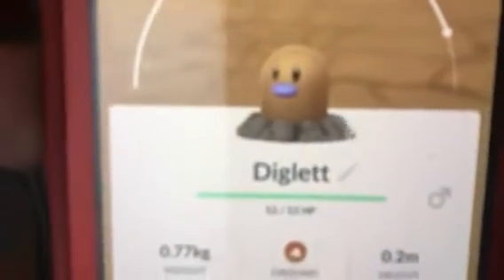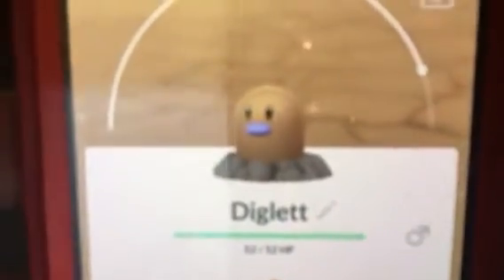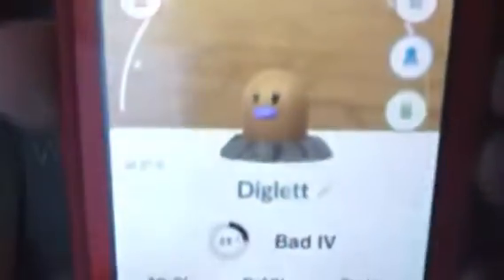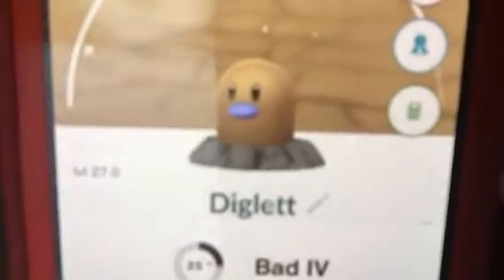I caught a Shiny Diglett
The Pokémon Go Earth Day Event started today in Pokémon Go. We all thought the event was going to start on the day of Bagon Community Day but it never did. I’m glad the event started today because we have a lot of Ground-Type Shiny Pokémon to shiny check. We have Shiny Groudon, Shiny Geodude, Shiny Larvitar, Shiny Swinub, Shiny Cubone, Shiny Sandshrew and Shiny Diglett. That’s right guys, Shiny Diglett got released today. Here’s something amazing, I caught a Shiny Diglett today off an incense. It took me almost 4 hours to find one. I’m very happy about that. Now, I need to get more Ground-Type Shiny Pokémon during this event. Wish me luck everyone.